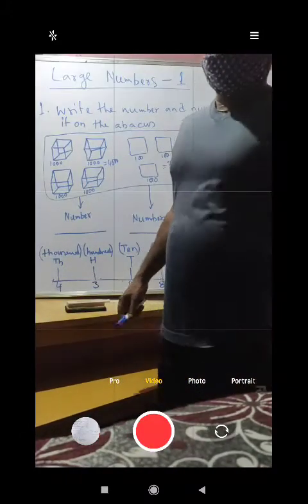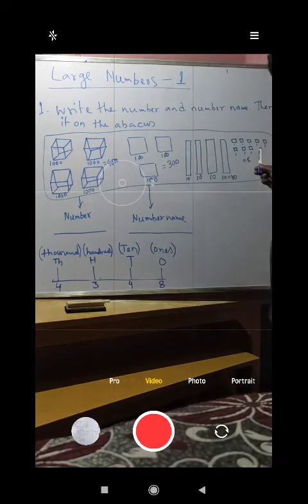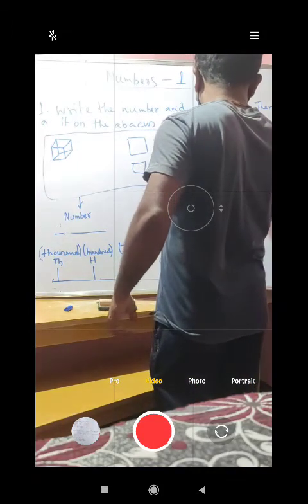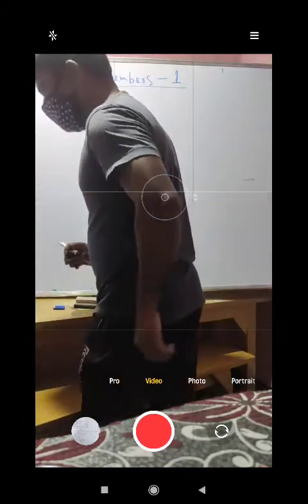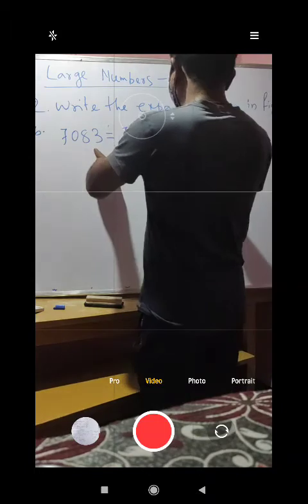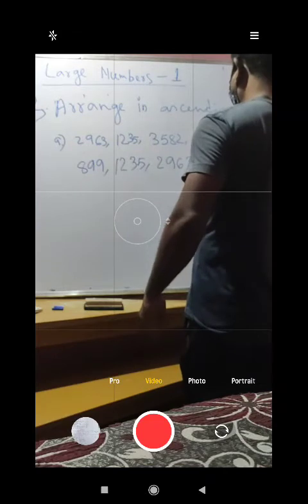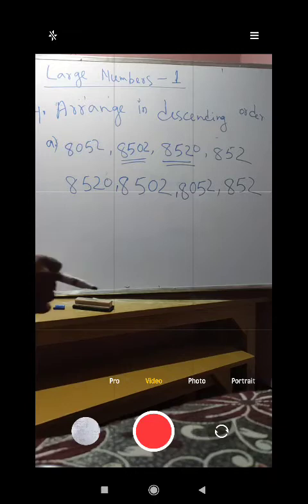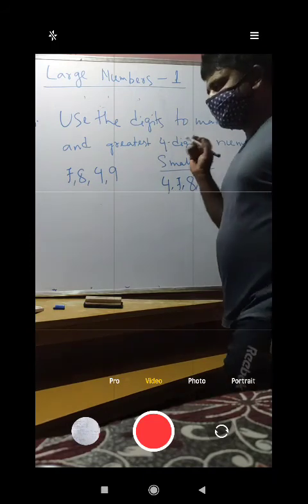class 4, mathematics, chapter 1